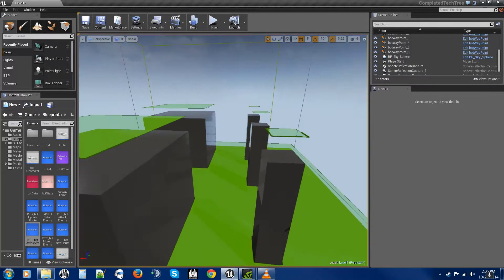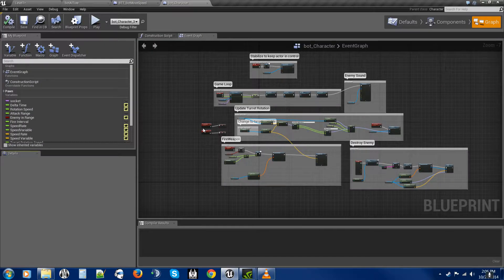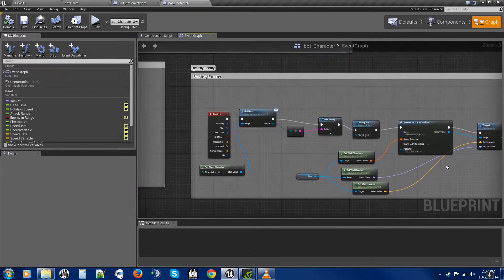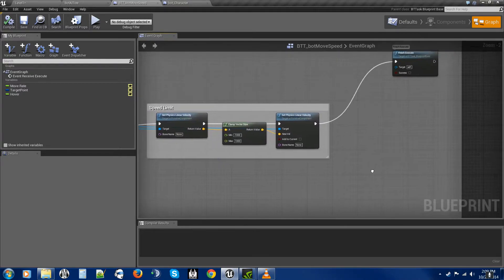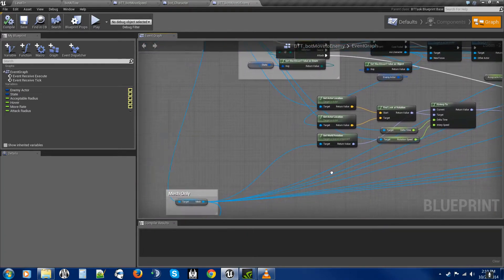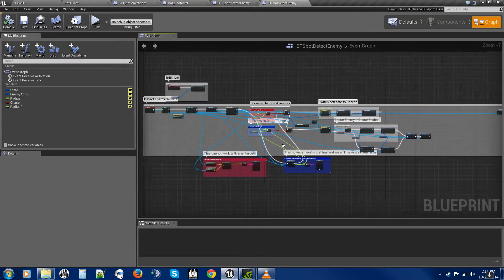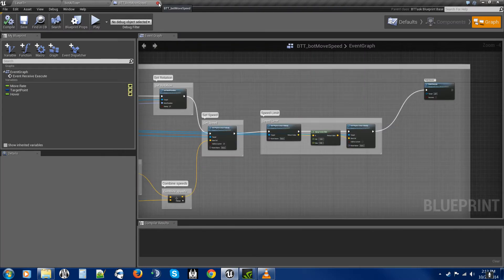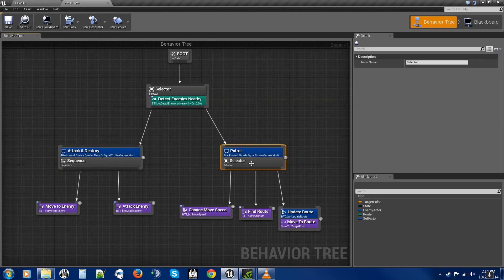Unreal 4 Flying AI with turrets!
Opening song comes from this song Prevail AceCombat04 Shattered Skies, please support creators of AceCombat04 Shattered Skies for their amazing music.

Hey guys here is another video about my new flying AI with mounted turrets!

In the video I apologize I thought Peter's name ended in Lewis, its really Newton so just clearing that up if their was confusion.  This is the link for his Tutorial that he made I strongly recommend watching this first to clear out unnecessary questions about my video.

For the AI Turret, I recommend this it was a great way to start building the turret and is how I went about it.

I had to do a special trick to make that work :)